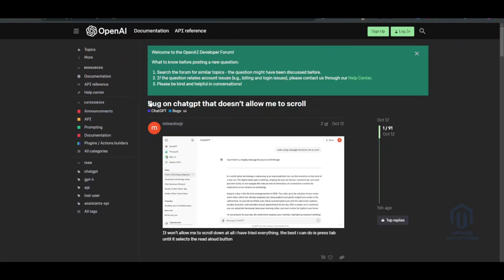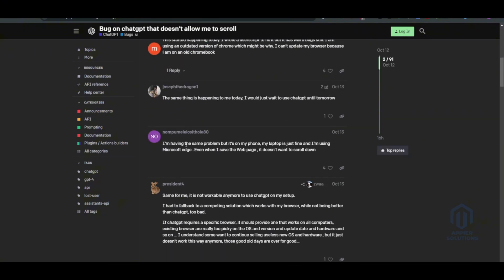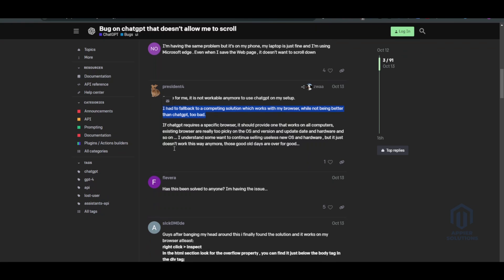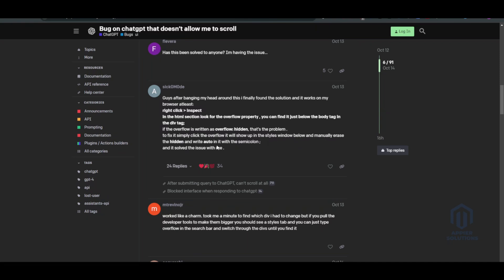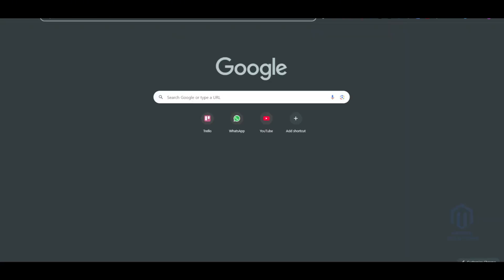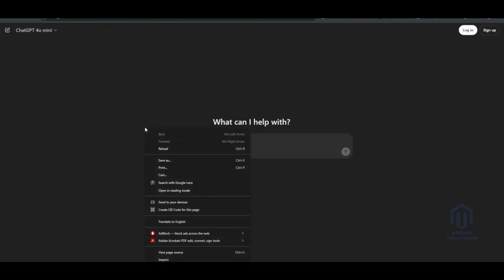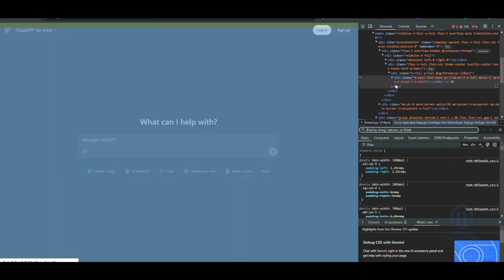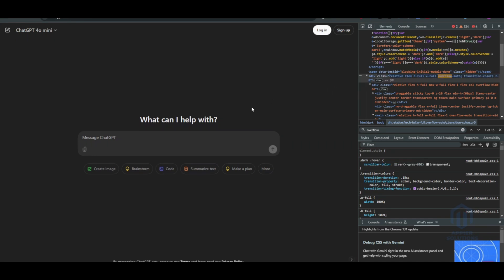How To Fix ChatGPT Scroll Not Working - Quick Guide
Welcome Here's How To Fix ChatGPT Scroll Not Working.